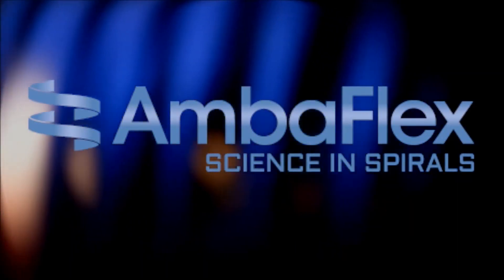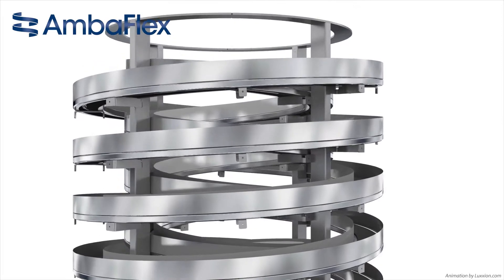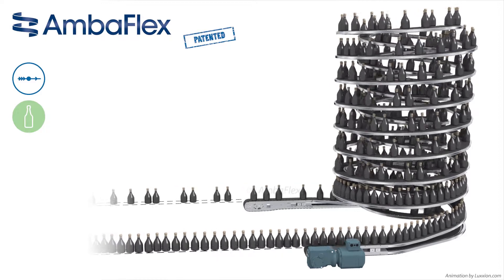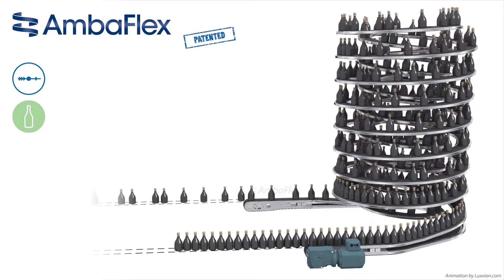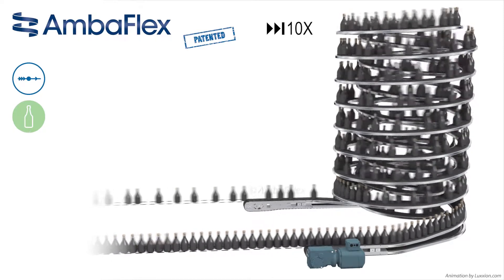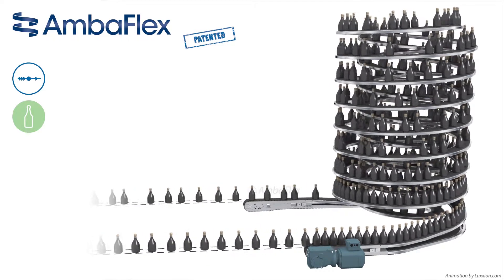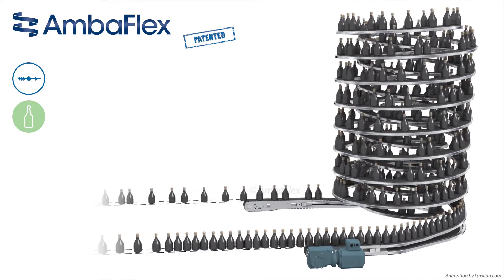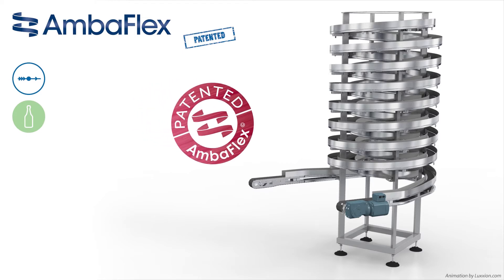AccuVeyor AVs Accumulation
The AVs is used to create different solutions for accumulation, buffering or for a time delay. In this animation, an accumulation solution is shown which uses the AccuVeyor low pressure principle. Items enter the AVs at random distances or are pitched exactly as they are delivered from the upstream process. The items are then conveyed up and down the spiral.